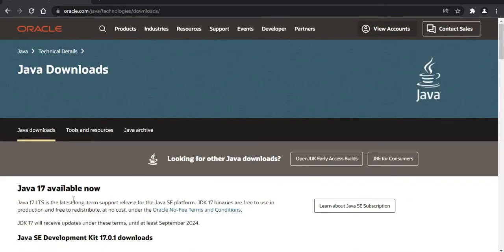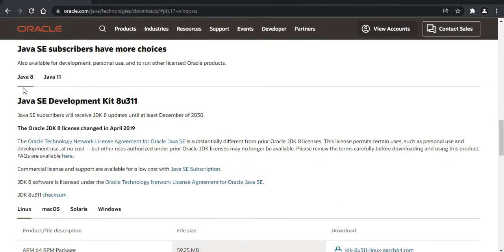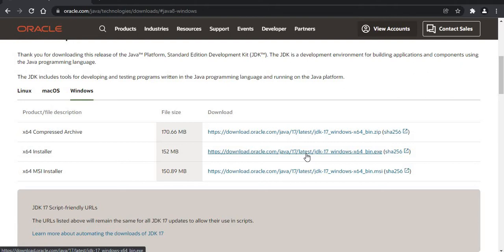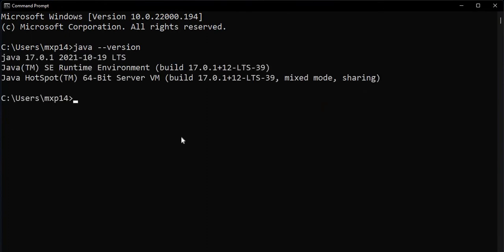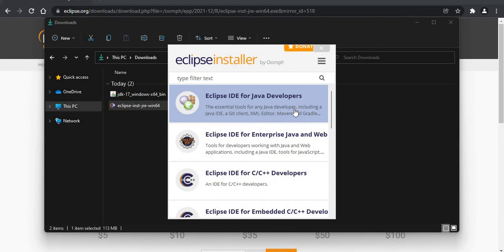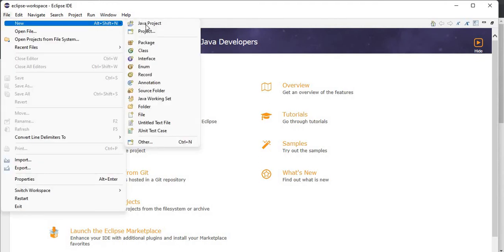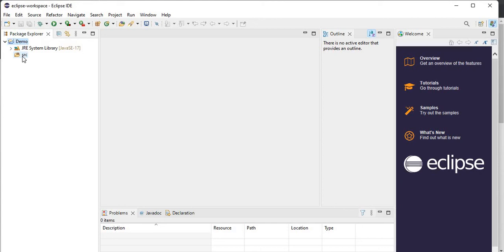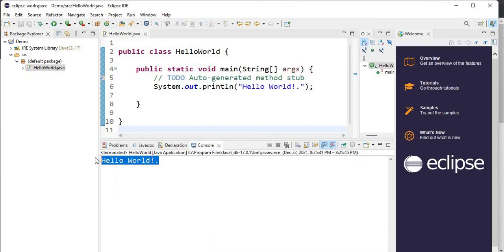How to install Java and Eclipse IDE on Windows